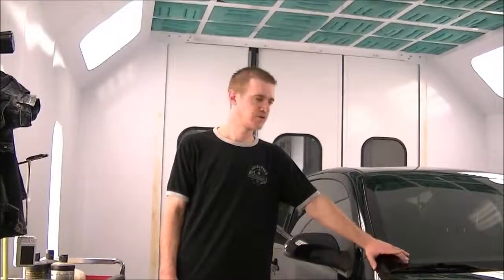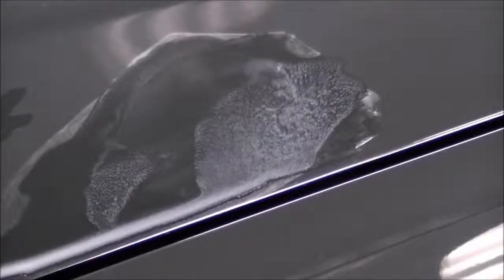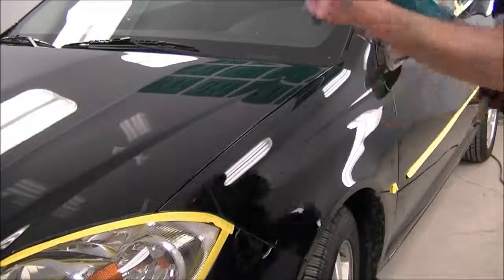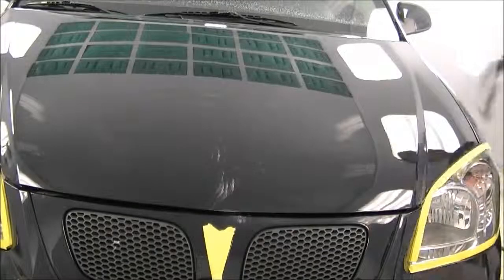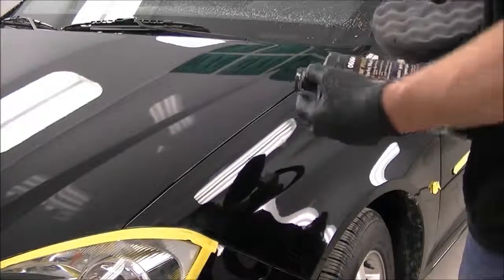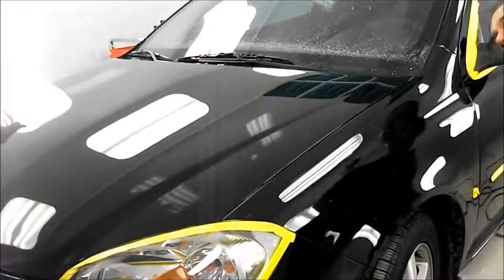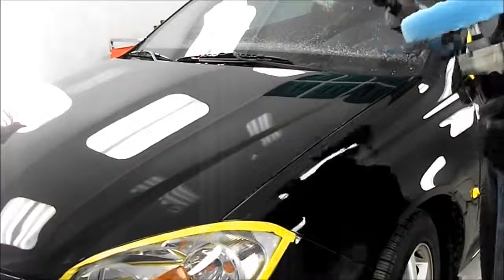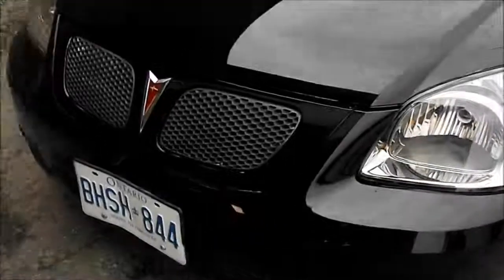How to Polish a Black Car